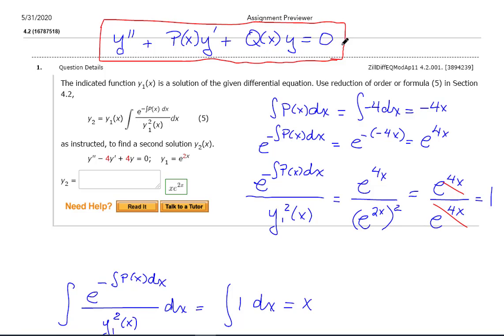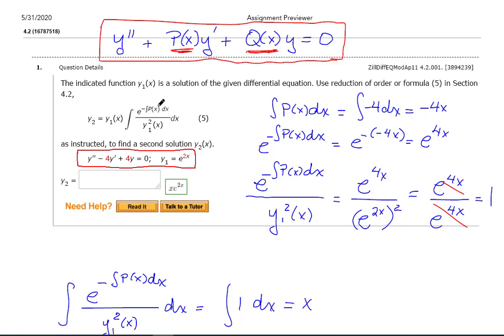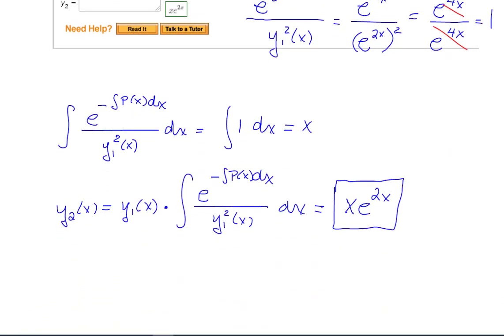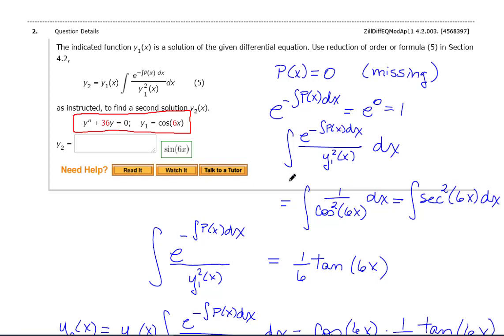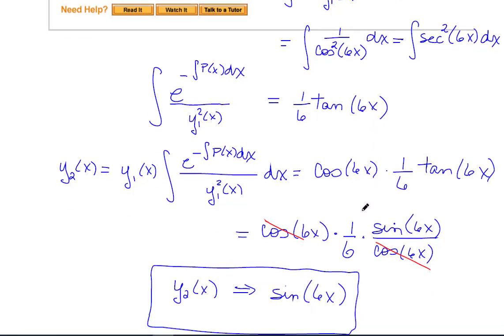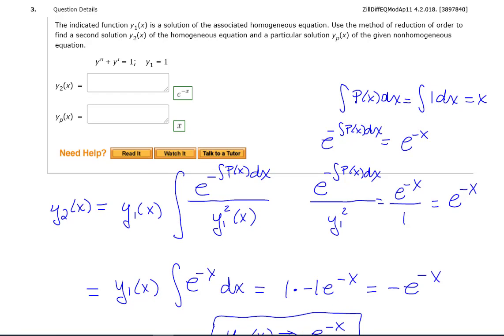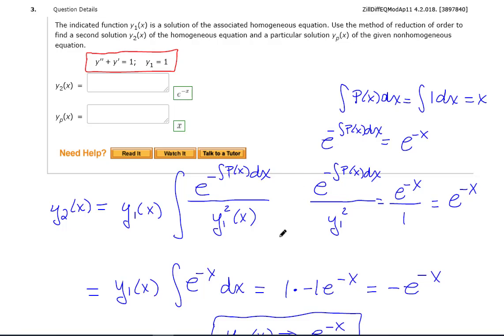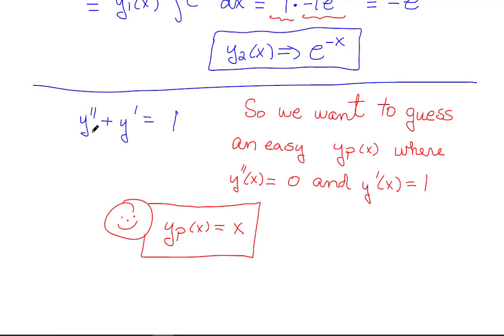Math 2320 4.2